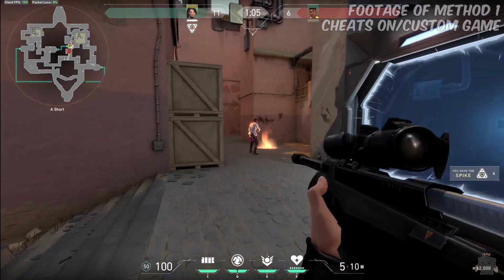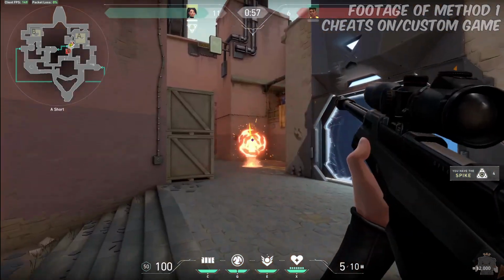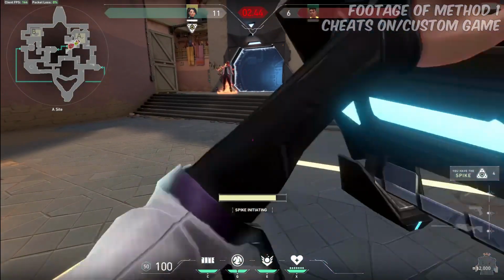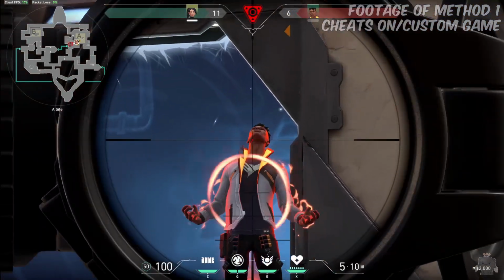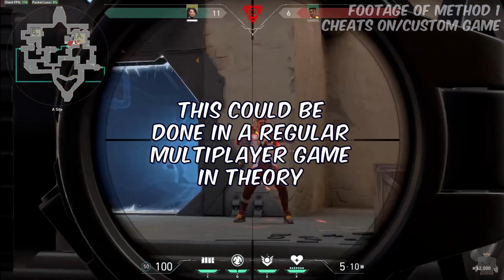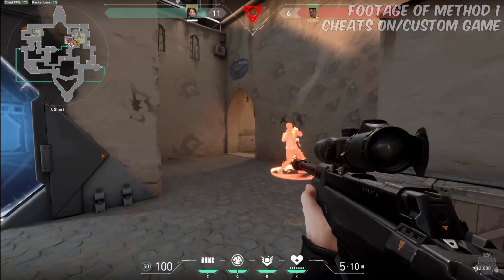How Much Damage Can You Do in Valorant?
This video was a fun video to make. I have more videos on game physics like this planned for the next few days.